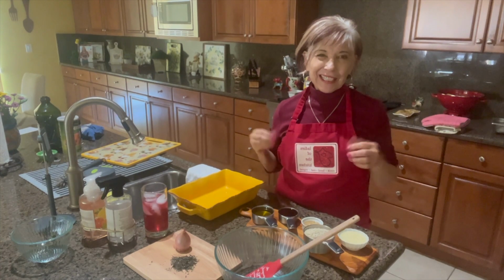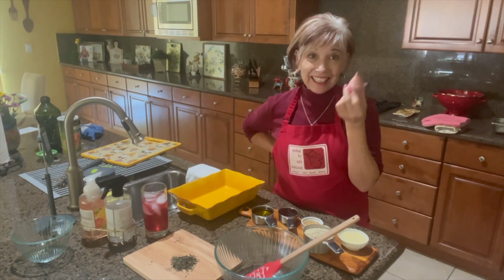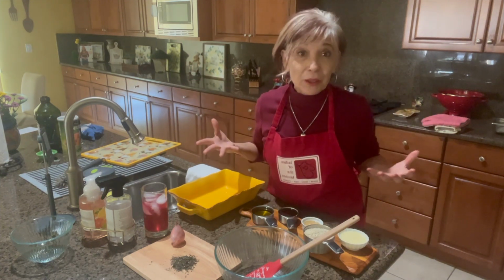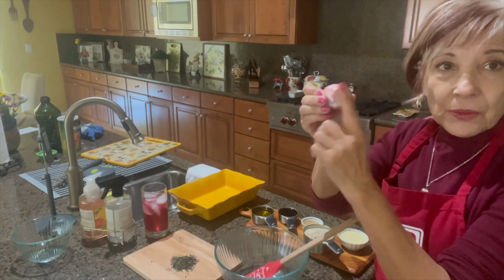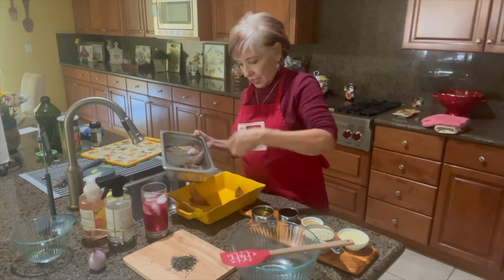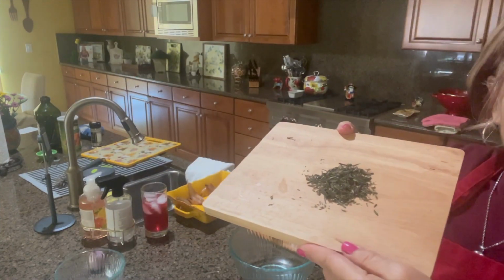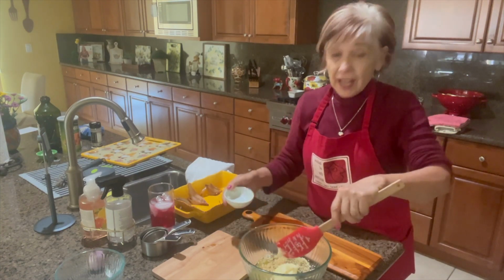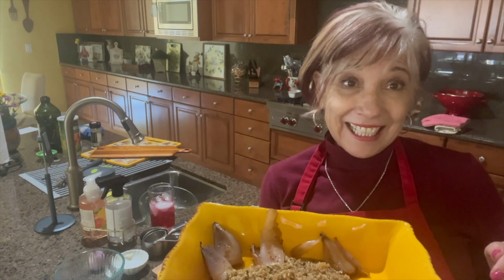The Special Compound in Purple Red Onion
RED PURPLE ONION BLOSSOM

An appetizer that is rich in sulpher compound to keep that “cabeza” of yours in tip top clarity. I tweaked the recipe that I found in the April issue of Better Homes and Gardens.

INGREDIENTS:
• 6-8 small red onions peel with roots in tact
• 1 cup panko crumbs
• ½ cup olive oil *
• ½ cup balsamic vinegar*
• 3-4 whole garlic chopped
• 1-2 tbsp of vegan butter melted
• Chopped fresh rosemary and thyme about 2 tbsp.

INSTRUCTIONS:
1. Preheat oven to 400 degrees
2. In small bowl after trimming stem and root ends of onion just enough to lay flat but remain intact mix with a nice drizzle of olive oil, Santa Maria seasoning, a pinch of sea salt and pepper
3. Toss gently and place in a small 2 qt pan then cover with foil. Bake for 45 minutes
4. In a small glass bowl mix all remaining ingredients.
5. Remove onions from oven and let cool slightly , spoon panko mixture in the middle and spread onions to the side
6. Bake once more until carmelized uncovered for about 20 more minutes.

      ** NOTE : these 2 ingredients can vary in amount continguent on your flavor profile ..also, I like to top these with a pinch of feta or goat cheese & serve them with a side of almond flour crackers